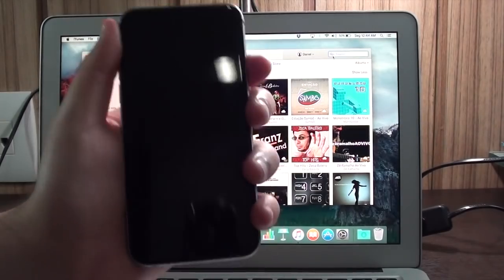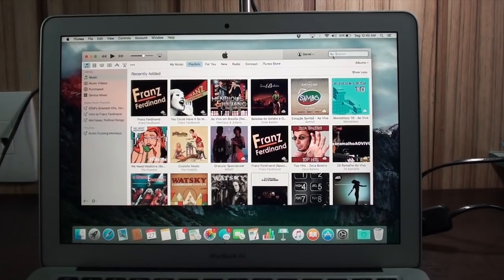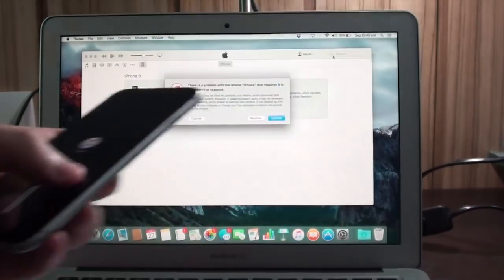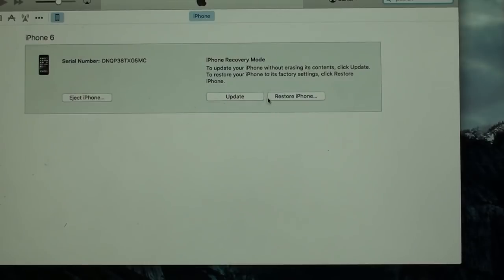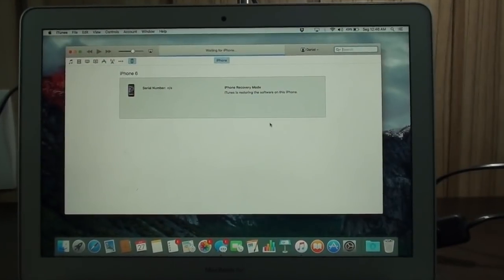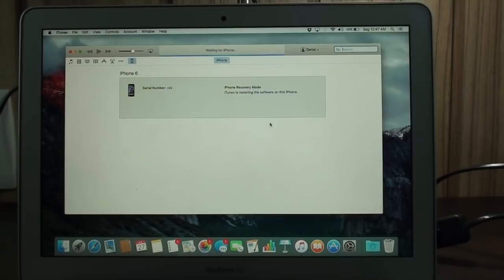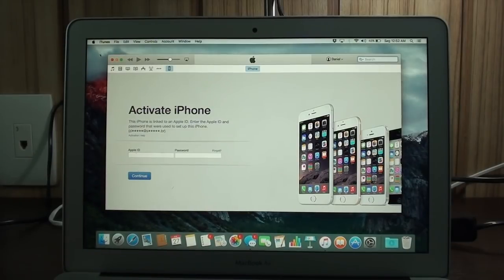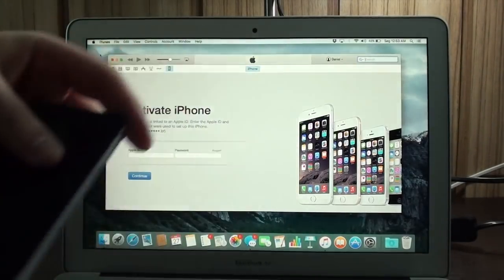UPDATED! Forgot Your iPhone/iPad/iPod Passcode? Here’s How You Can Regain Access!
WATCH THE 2017 VIDEO HERE!

You can try Tenorshare 4uKey ) to reset your forgotten Apple ID and screen lock from iPhone/iPad easily.

In this updated video you'll see how to reset your forgotten Passcode from your iDevice!! Works on every device, every firmware, every time!